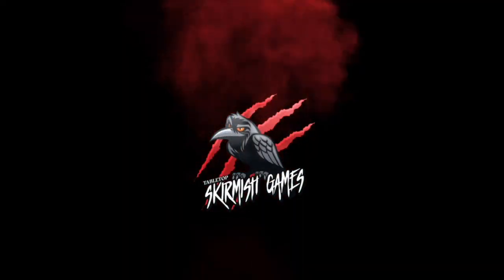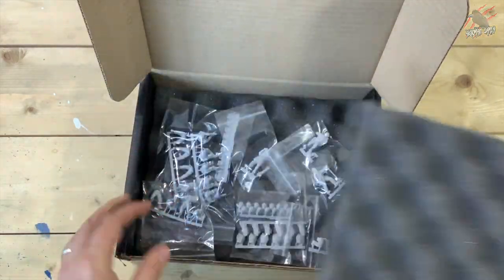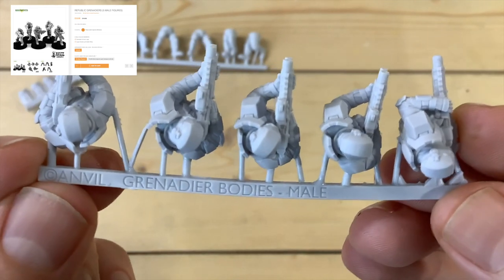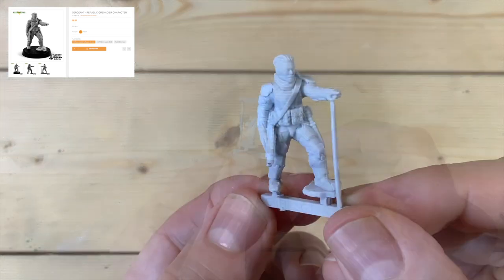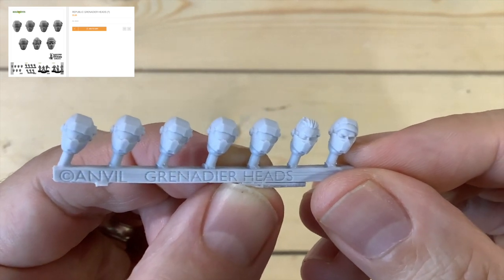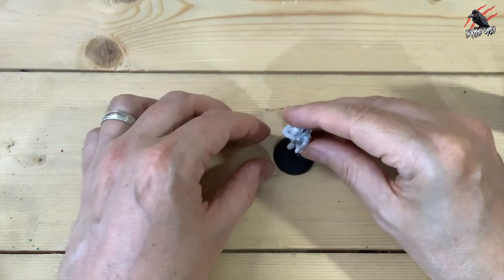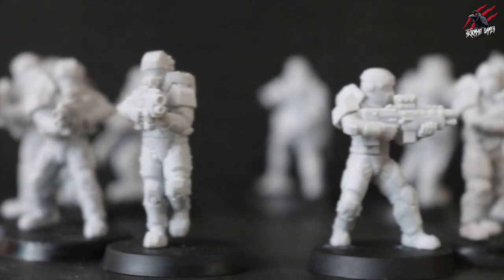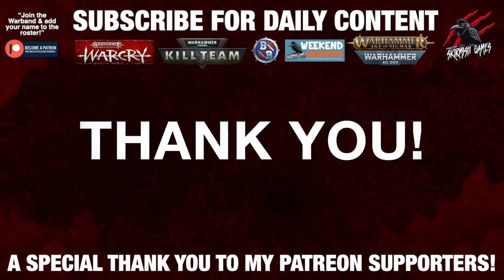PERFECT PROXIES FOR WARHAMMER MINIS - Grenadiers By Anvil Industry - Great For GW Kill Team & 40k